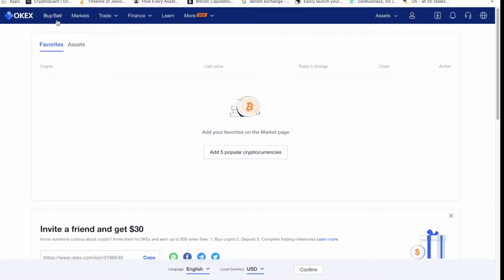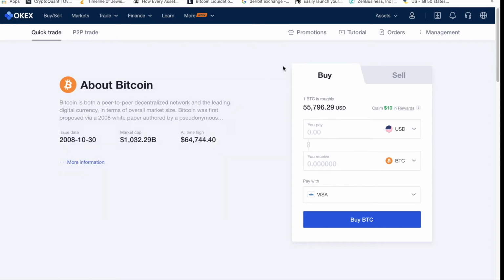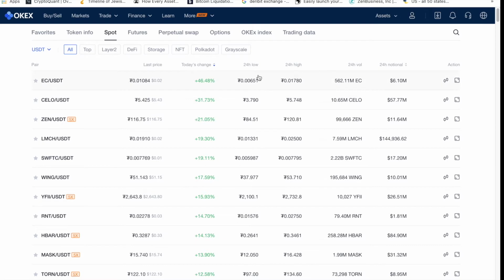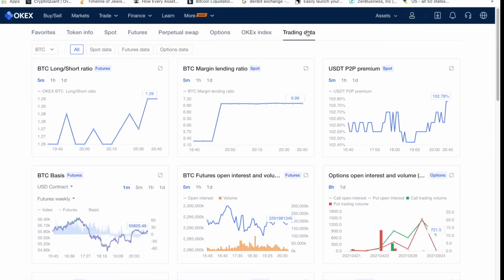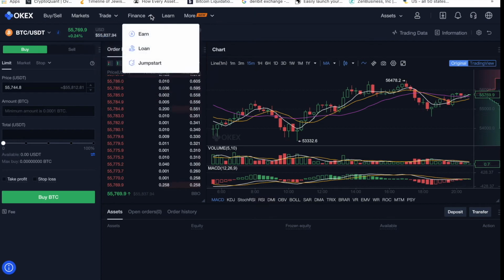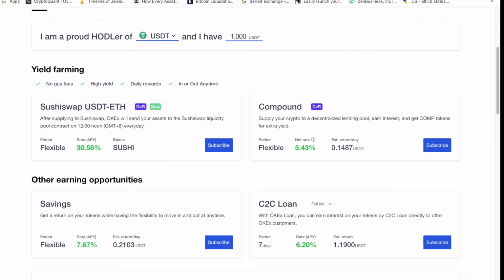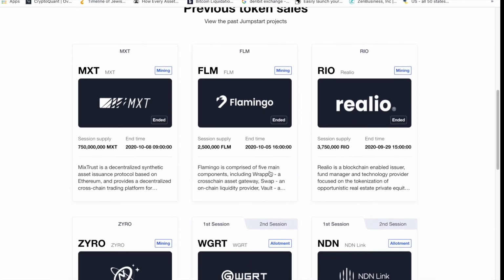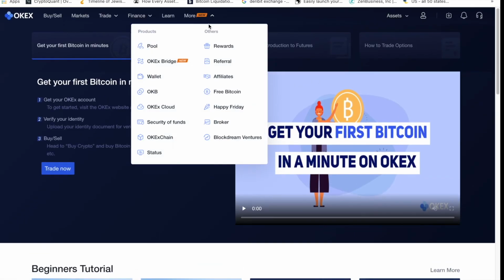OKEX Tutorial - Okex Review OKEX -OKEX futures trading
In this video, we did a review of OKEX tutorial crypto Trading Platform.
We covered in this review OKEX spot trading, OKEX Margin, Okex Perpetuel, OKEX Futures, OKEX options,  OKEX Learn, Okex Loan,  Okex Jumpstart and OKEX Bridge.

Bitcoin (BTC): 3FLgDYxoN82qwUzZJ45Sye9bk8YeEBXj69
Ethereum (ETH):0x2012069D4eDCb3688269D033BB56e71CaC9beEB0